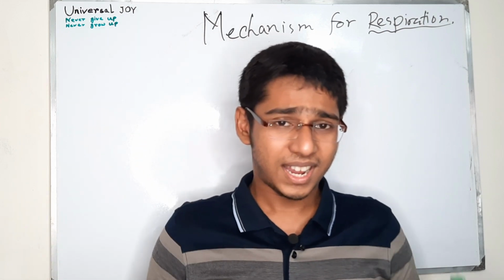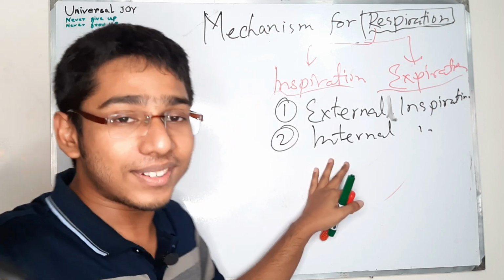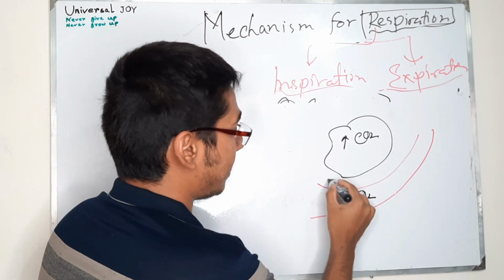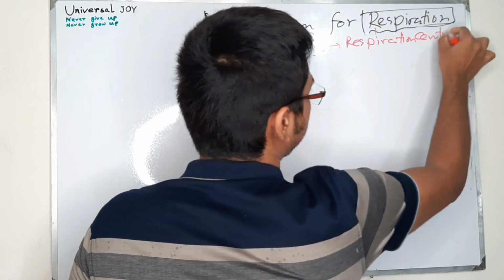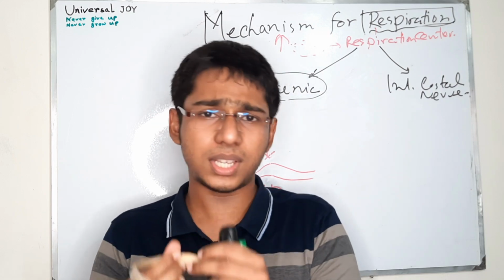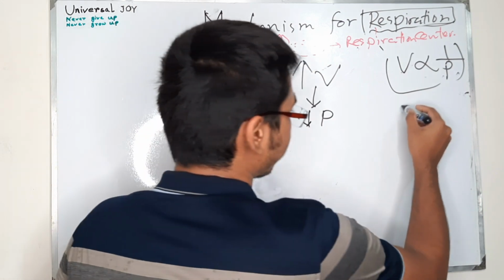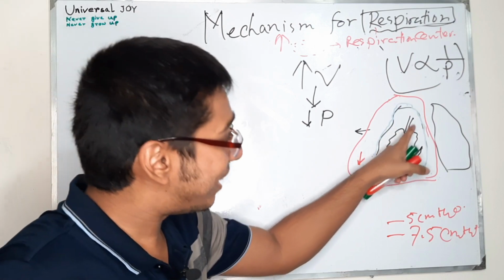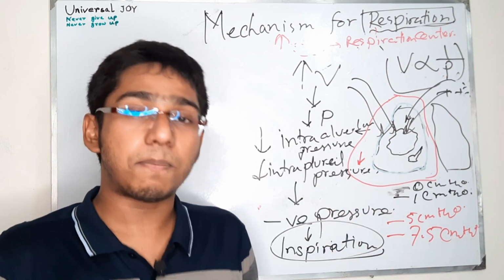Mechanism Of Inspiration | Physiology | "Universal Joy"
@UniversalJoy is a channel that uploads educational contents and classes for both academic and non-academic studies. Unlike many other youtube channels this platform  believes in rendering free service to the student community. So bear with us to go through a wonderful journey of this learning adventure.